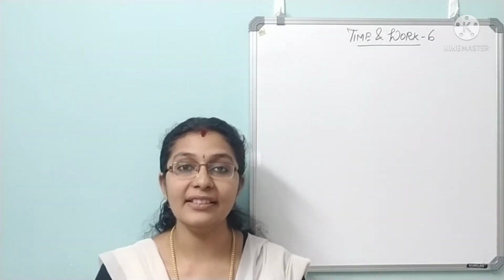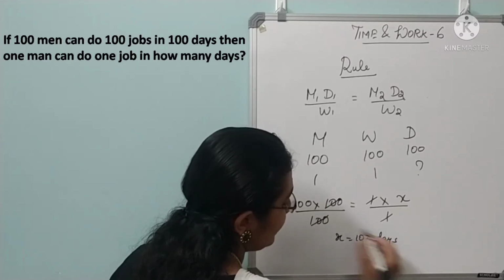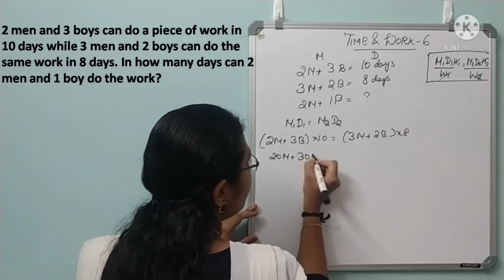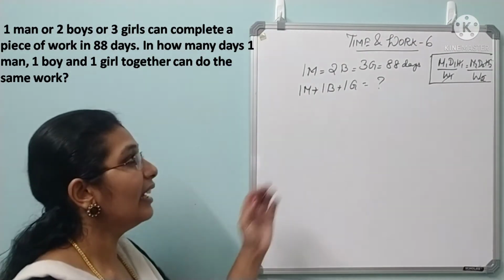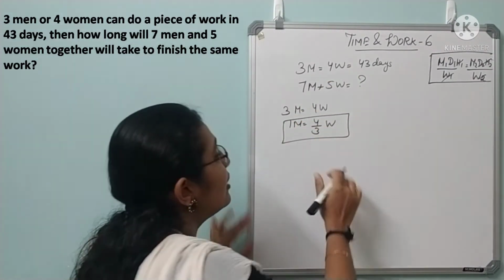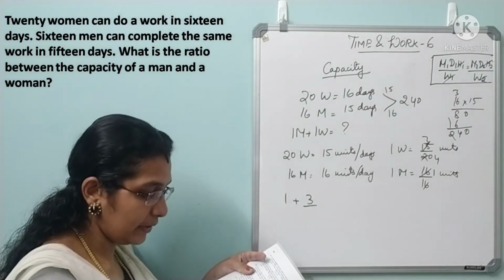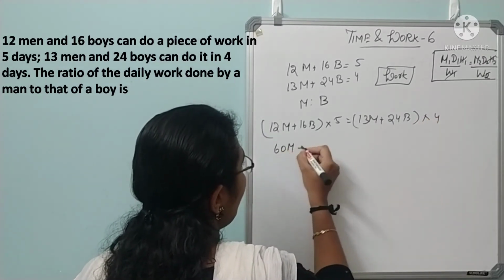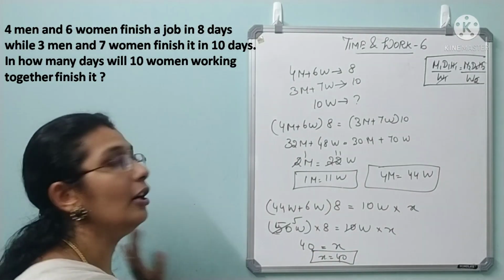Competitive exams-Time & Work 6-Rule based & Capacity based problems-Shortcuts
This video gives a clear idea to solve rule based & capacity based problems with shortcuts